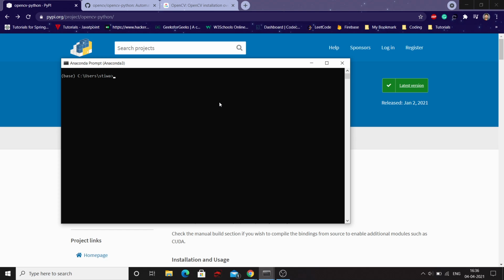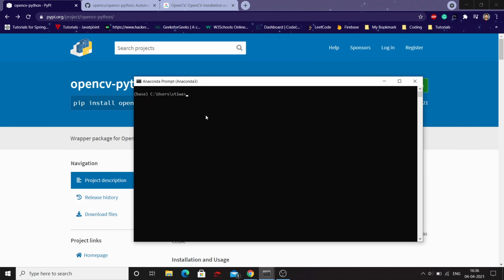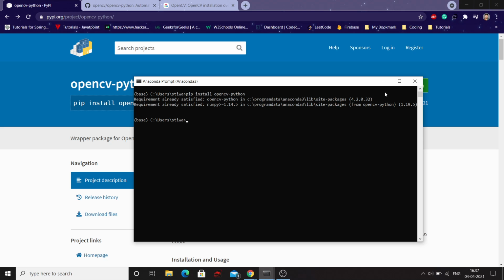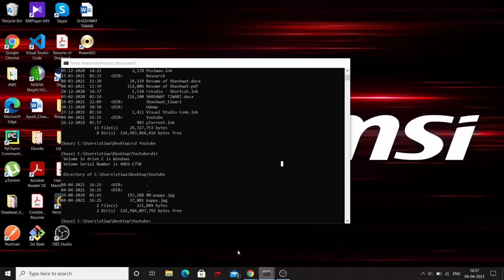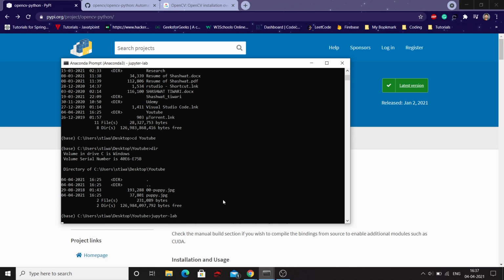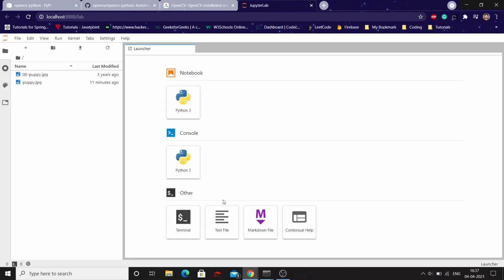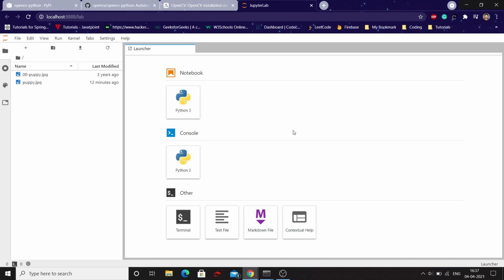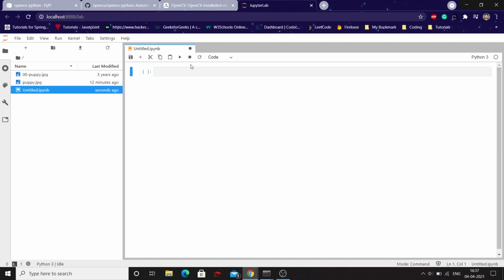Opencv I Installation of Opencv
Tutorial Videos for Opencv using Python